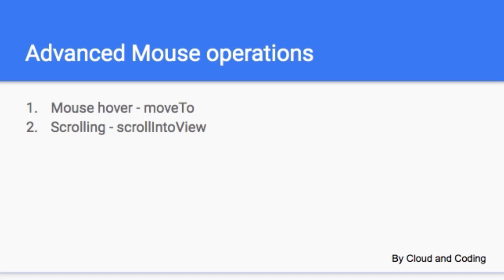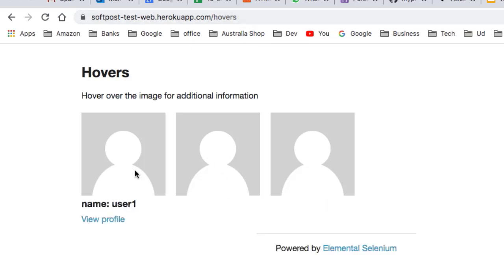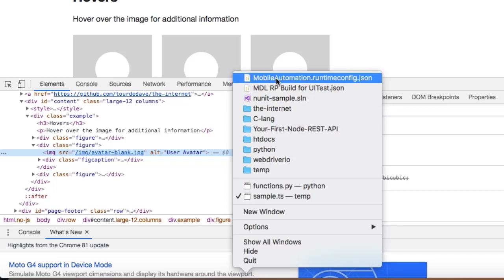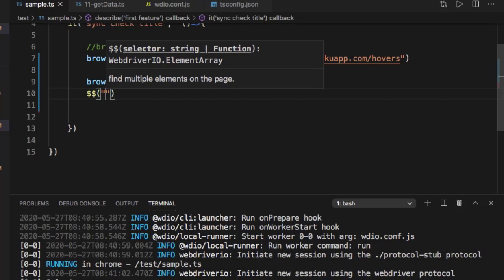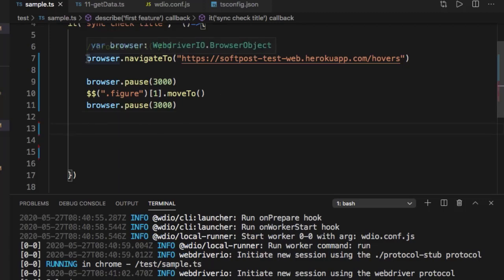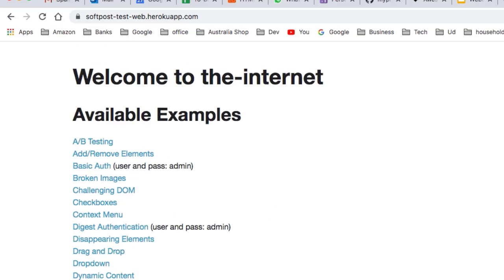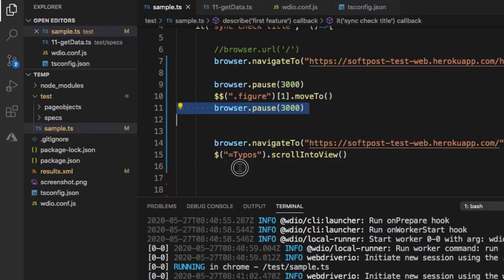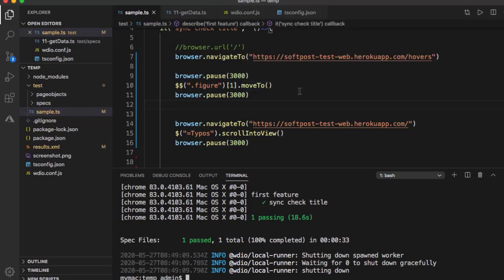12 - Mouse hover and scrolling in WebdriverIO